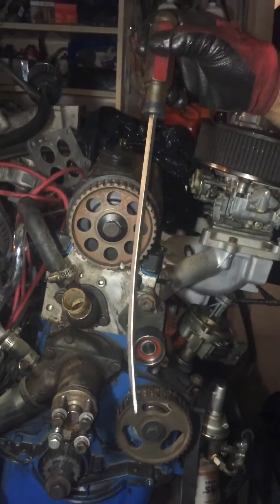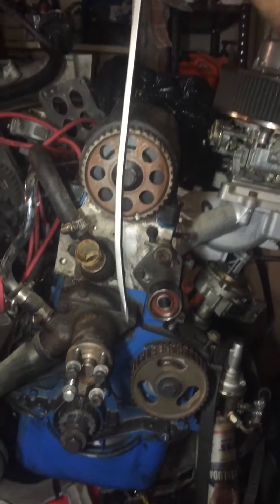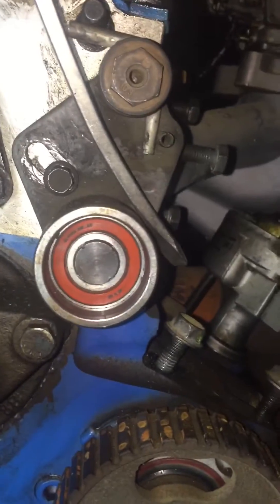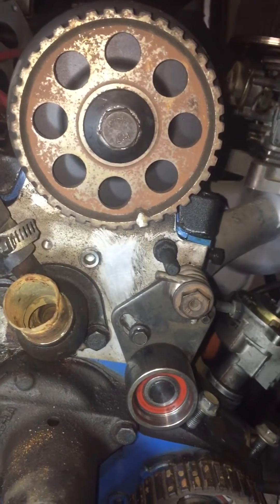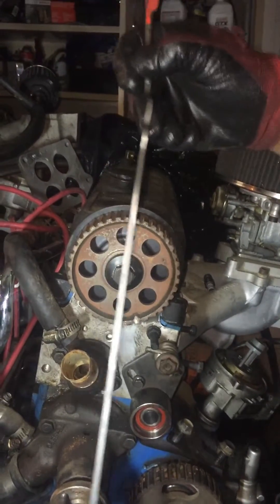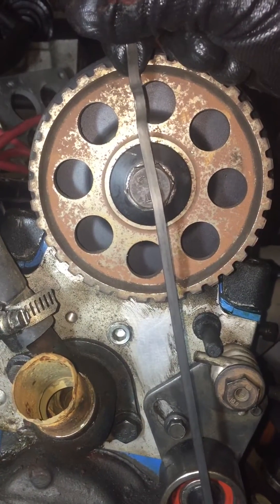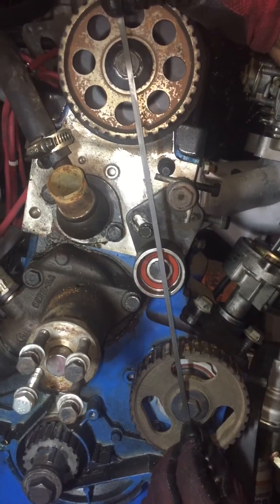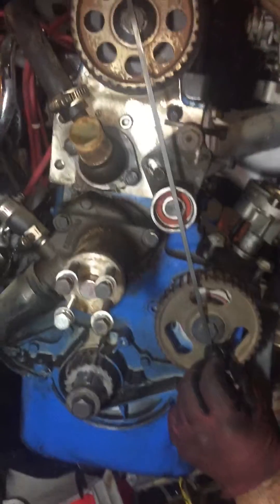SVO setting timing belt Step 2 Ford Merkur 2.3 Pinto Turbo Thunderbird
Step 2 when setting timing for svo merkur pinto turbo coupe 2.3 N/A or turbo engine.